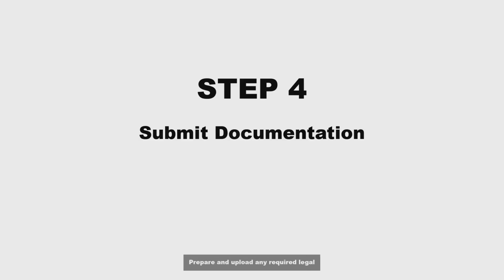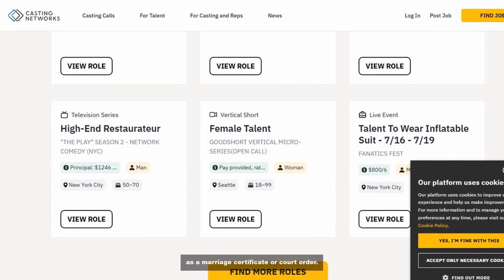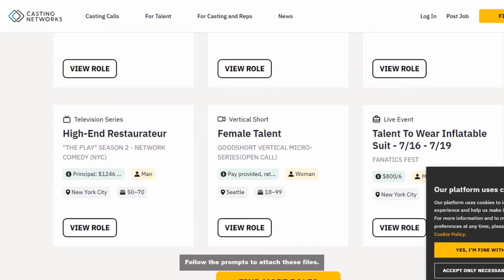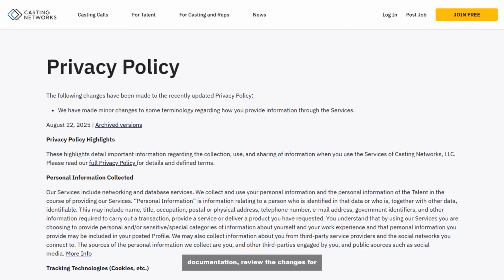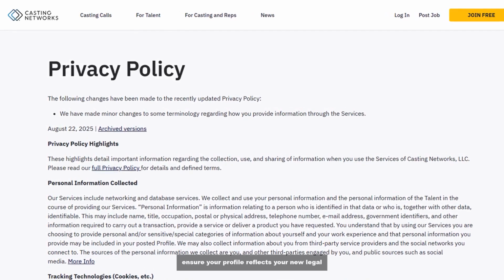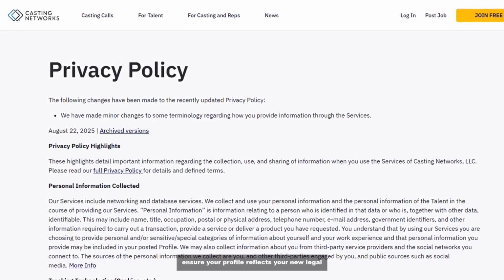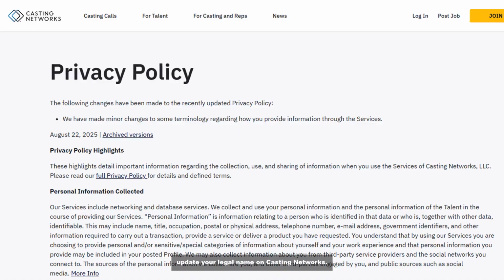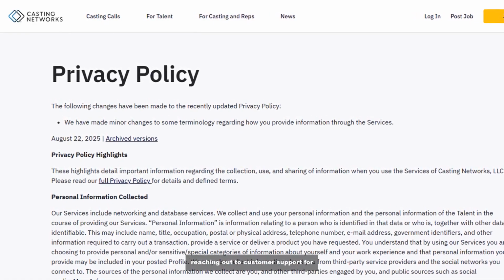How To Update Your Legal Name On Casting Networks 2026 (FAST METHOD)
In this video, we show you how to update your legal name on Casting Networks 2026 using a fast method. Whether you're an actor or a performer, keeping your profile up-to-date is crucial for auditions.